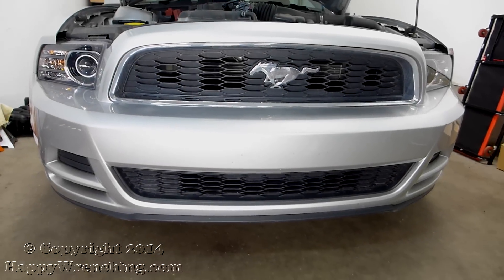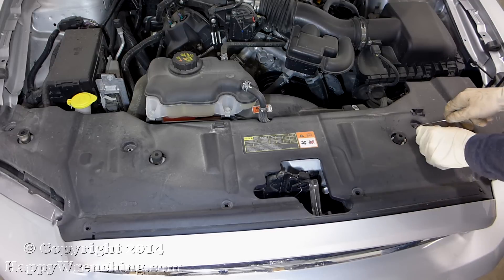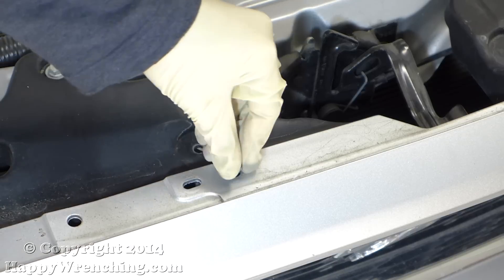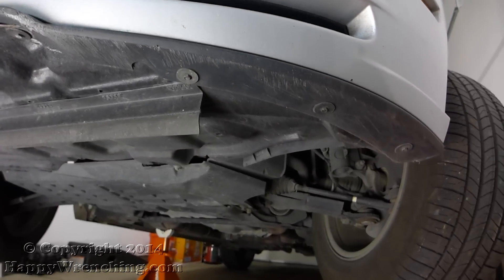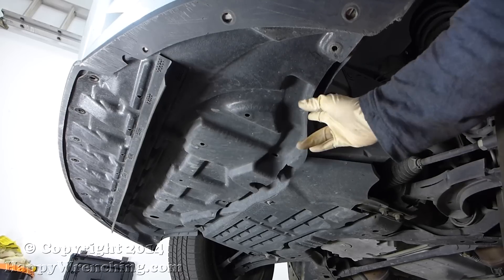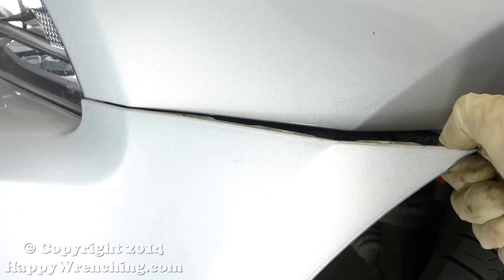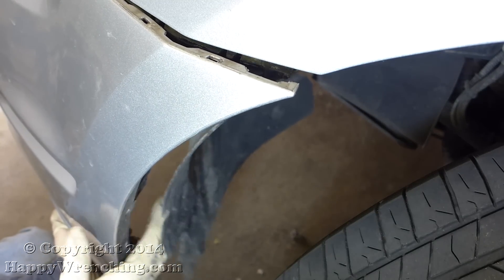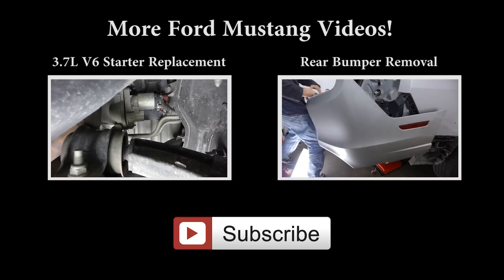Ford Mustang Front Bumper Cover Removal - Fifth Generation (2013 - 2014)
How to remove and install the front bumper cover on your fifth generation Ford Mustang.